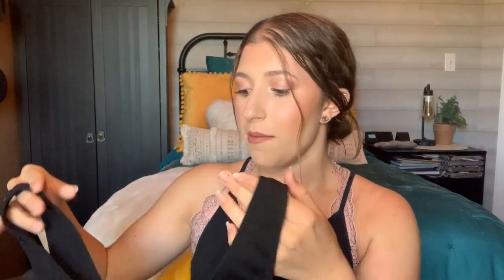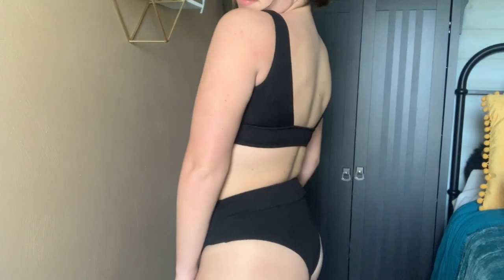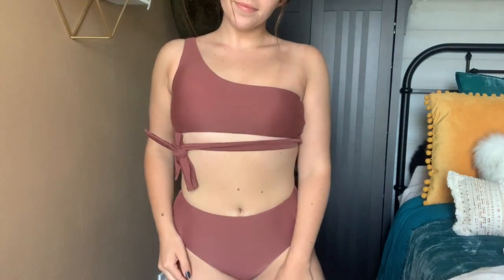SHEIN SWIMSUIT HAUL + TRY-ON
Hello! I hope you all are as excited for this video as I am because today we are doing a swimsuit try-on haul! I ordered way too many bikinis from Shein recently, but I am pumped to show them all to you all! Most of them are so cute and unique, so I can't wait for you to see :) I will have all of the specific links for the bathing suits I ordered down below, plus the link to Shein's site. Don't forget to get the app, though, for easier shopping! I hope you all enjoy this try-on all.

Hi! My name is Maria, and I am just your ordinary college student who has always loved makeup, fashion, and shopping! When I'm not busy studying, working, or making memories with my friends and family, I love sharing one of the things I love most (beauty) with you guys! I hope we can create a positive, fun, and uplifting community of our own here on YouTube!